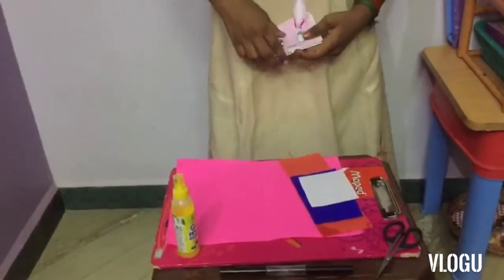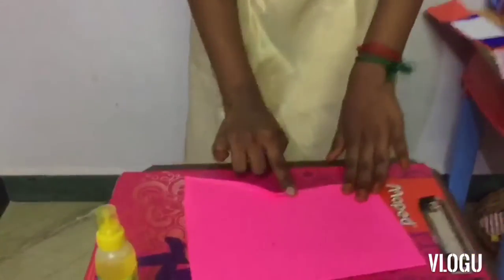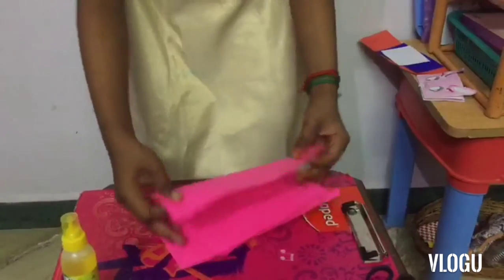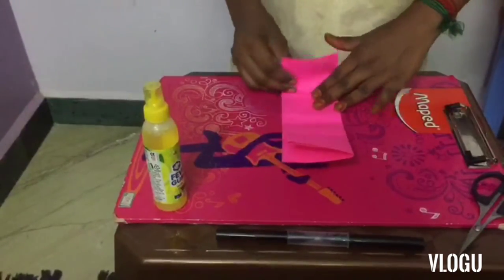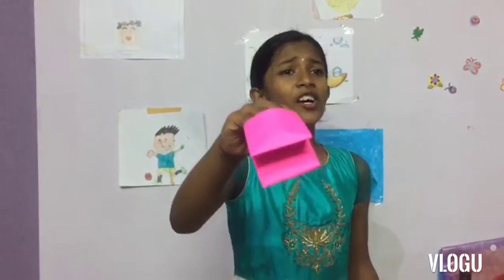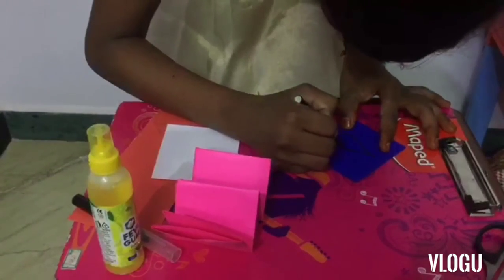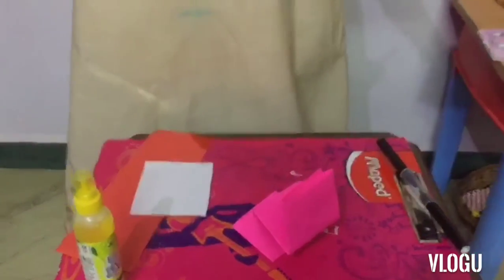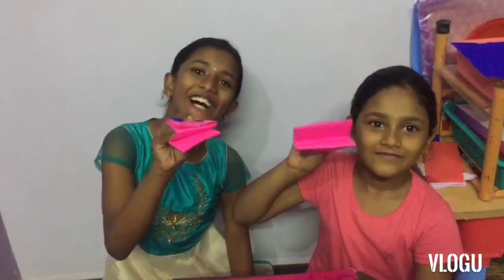Make you own rabbit puppet!